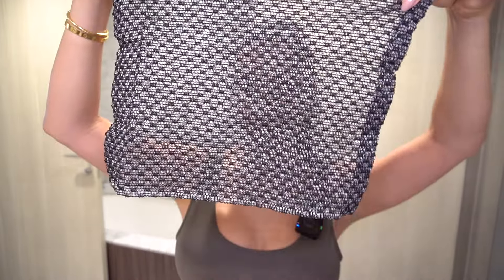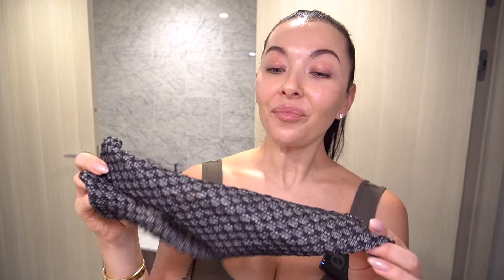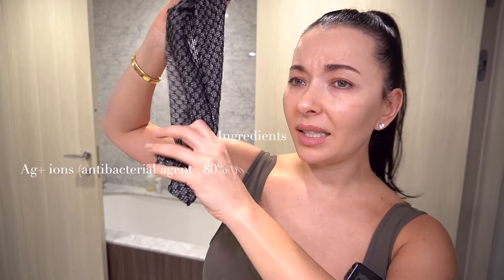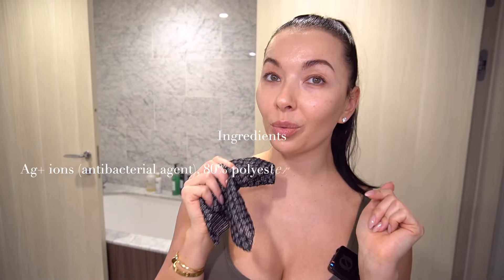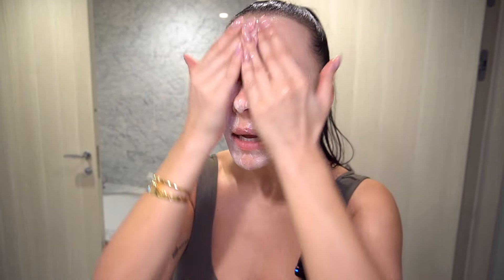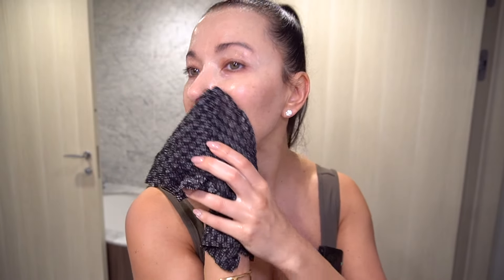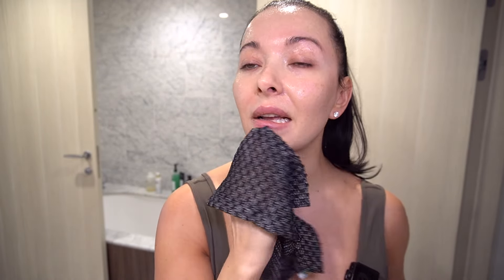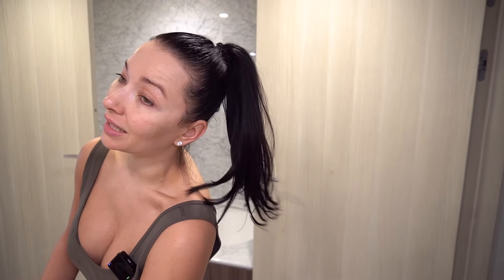Japanese exfoliator and NEW BIOLOGIQUE RECHERCHE SERUM TROUBLES!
finally speaking about the NEW Biologique Recherche serum and my own experience with it and the tool I must use because of the serums effects.

XX
Ivet